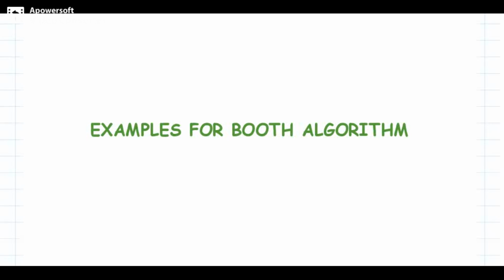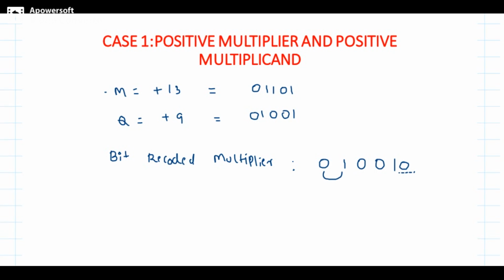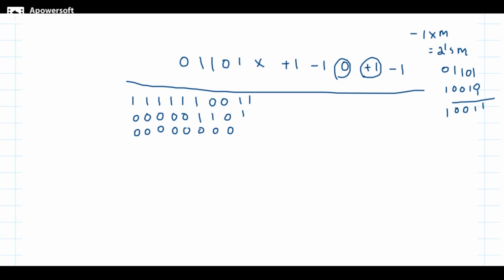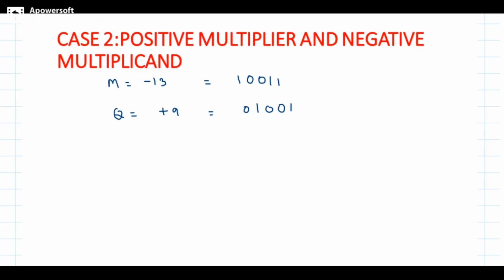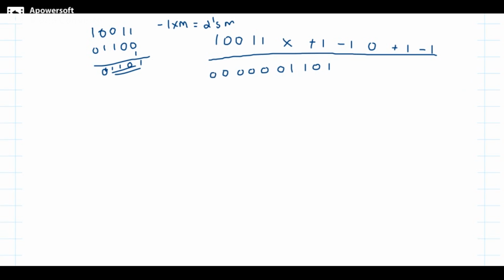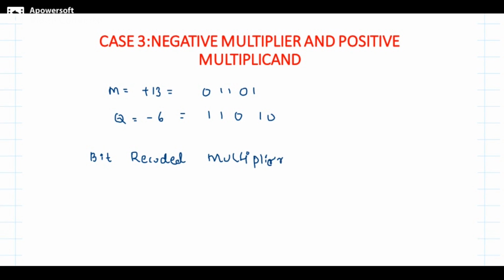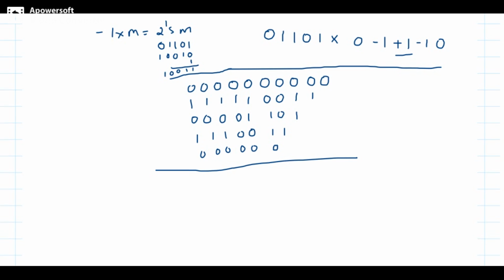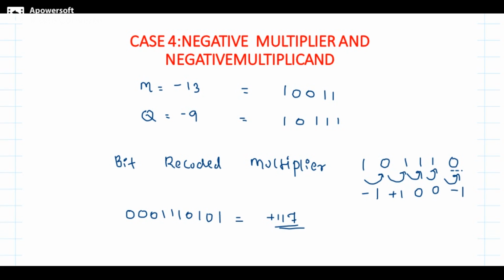VTU CO 18CS34 M4 L5 EXAMPLES FOR BOOTH ALGORITHM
This video will explain about EXAMPLES FOR  BOOTH ALGORITHM.Text book reference:Carl Hamacher, Zvonko Vranesic, Safwat Zaky: Computer Organization, 5th Edition, Tata McGraw Hill, 2002.